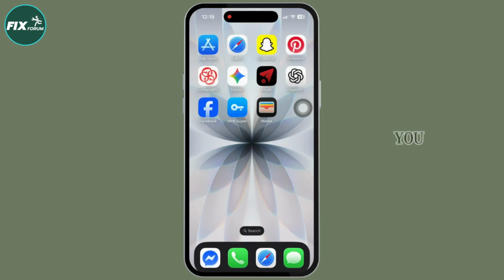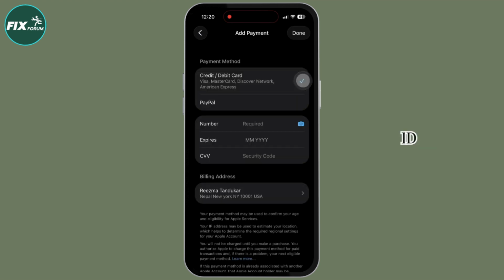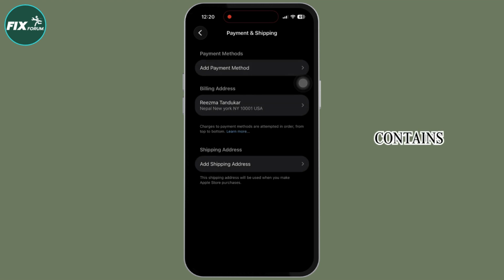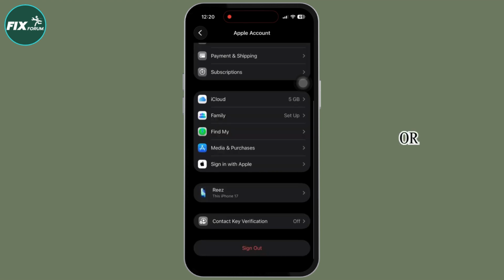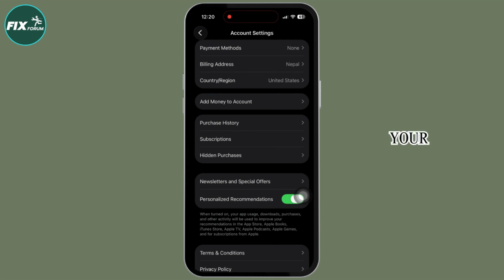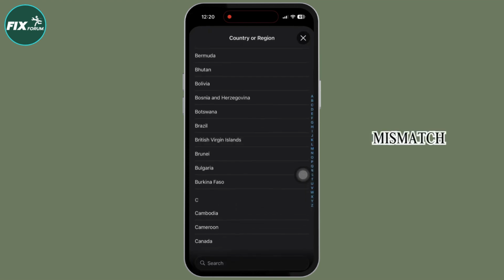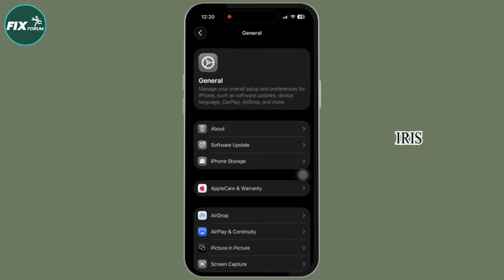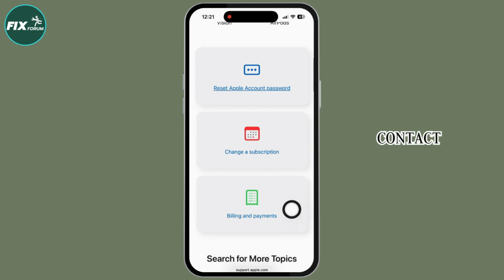How to Fix App Store Billing Problem on iPhone | 100% Working (2026)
Having an App Store billing problem on your iPhone? In this quick 2026 tutorial, you'll learn the most effective ways to fix App Store billing issues, payment method errors, and purchase problems on iOS.

This video shows you how to check your payment method, update your billing information, resolve unpaid balances, verify your Apple Account settings, and fix common App Store billing errors so you can download apps and make purchases again.

If you're searching for how to fix App Store billing problem on iPhone, App Store billing issue, Apple payment method declined, App Store payment not working, fix Apple ID billing problem, or App Store billing error, this guide will help you solve the problem quickly.

Quick Tip: Make sure your payment method is valid, your billing address matches your bank's records, and any outstanding balance on your Apple Account has been paid before trying again.

Timestamps

0:00 – Introduction
0:10 – Check Your Payment Method
0:33 – Update Billing Information
0:57 – Resolve Unpaid Balances
1:18 – Verify Apple Account Settings
1:34 – Test the App Store Again
1:43 – Conclusion